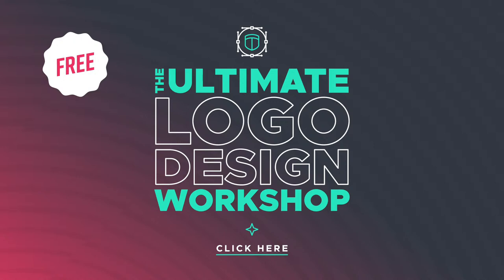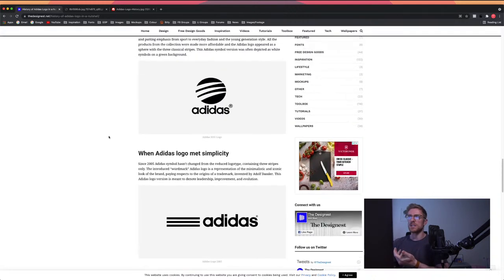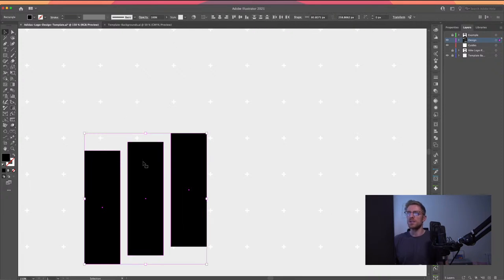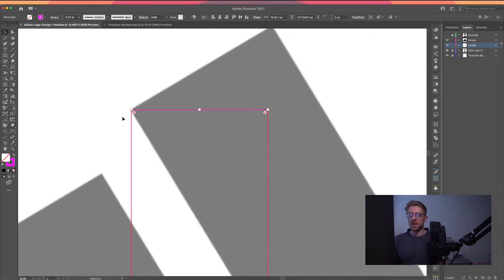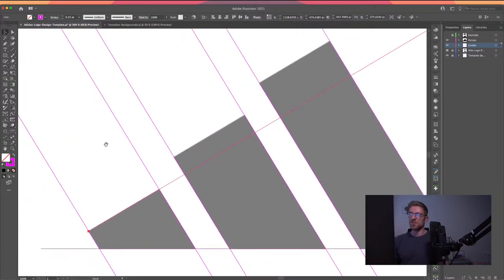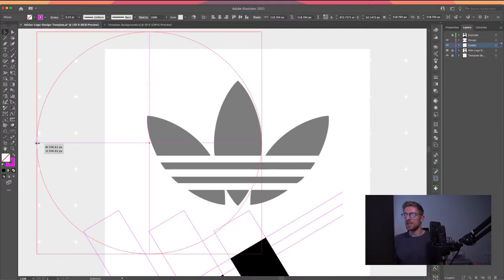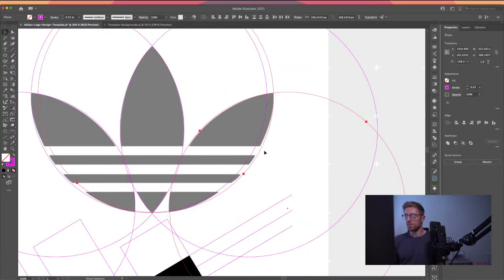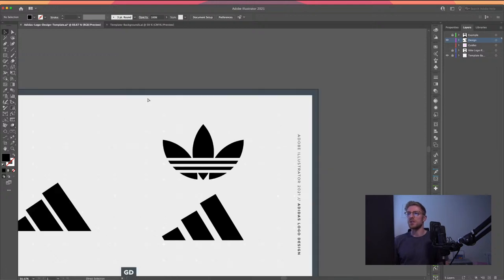Adidas Logo in Adobe Illustrator 2021 - LIVE Tutorial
- SORRY TEMPLATES NO LONGER AVAILABLE FOR DOWNLOAD BUT ENJOY THE FREE CONTENT - Watch this LIVE tutorial on our breakdown of the famous Adidas 3-stripe logo, its origins and how to recreate it in Adobe Illustrator 2021! Free template download

Nike have undoubtedly one of the most famous logos of all time with their swoosh mark. It's beautifully simple yet versatile design has stood the test of time and is a perfect example of what a great logo is. We'll take a look at the history of the logo and how it came to be, and also try recreating it in Adobe Illustrator 2021.

For more after effects motion graphics tips, information and support,